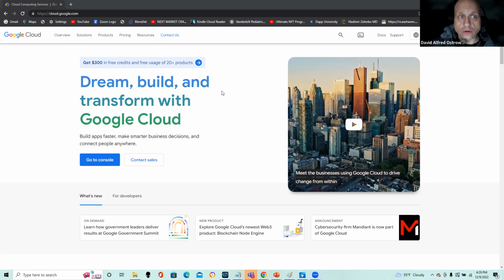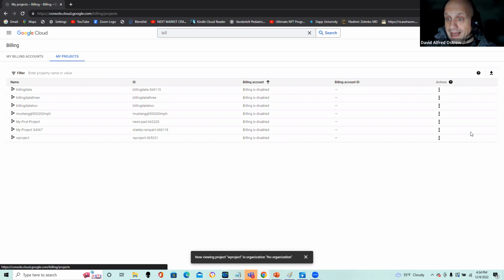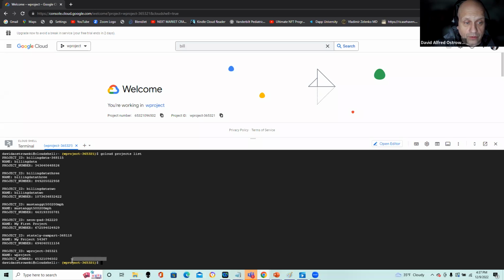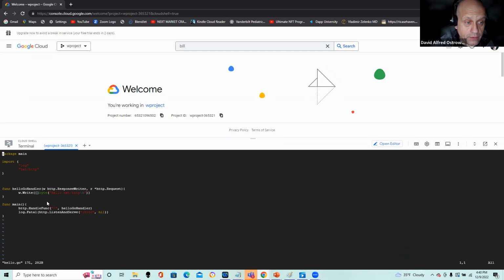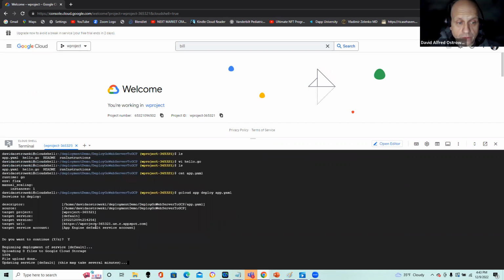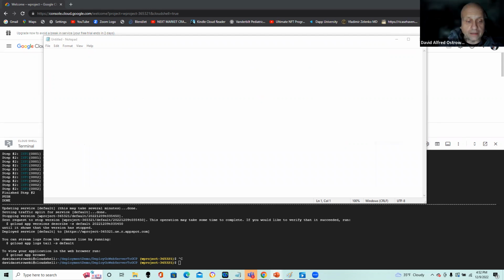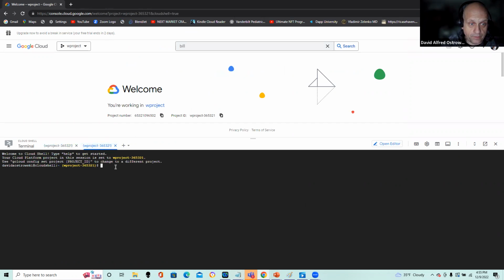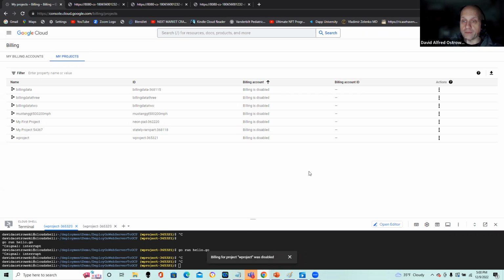Deploy Golang App to Google Cloud Platform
quick demo to upload a GoLang web server to google cloud deploy and run